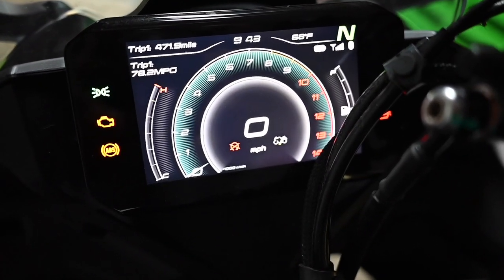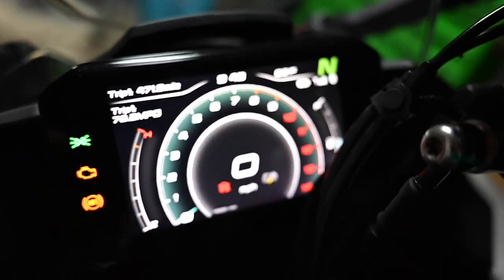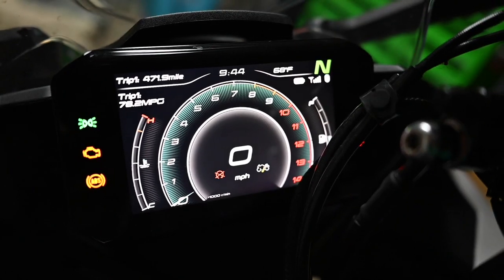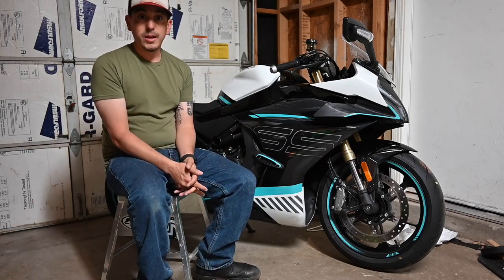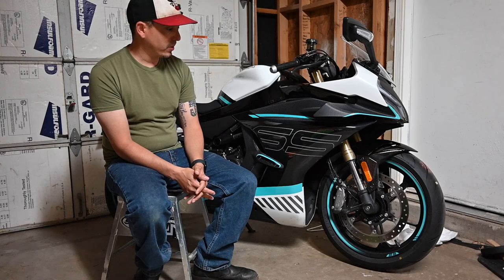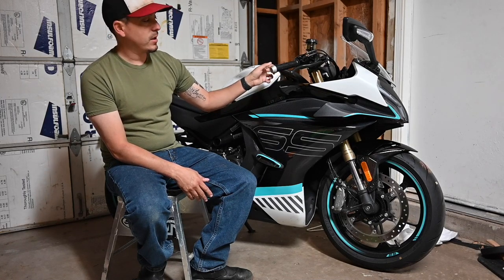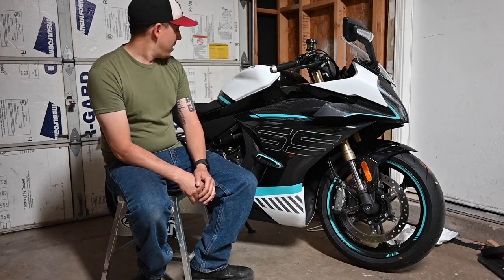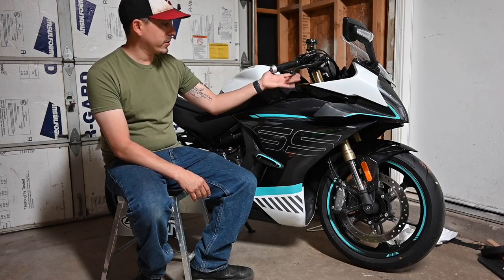CFMOTO 450ss 1 Month Review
Review after riding my CFMoto 450ss for a month